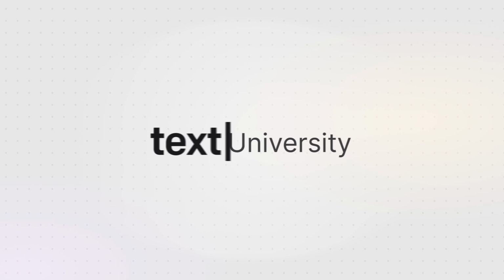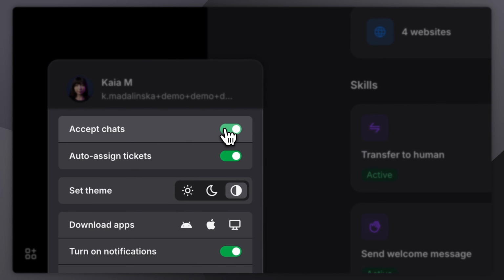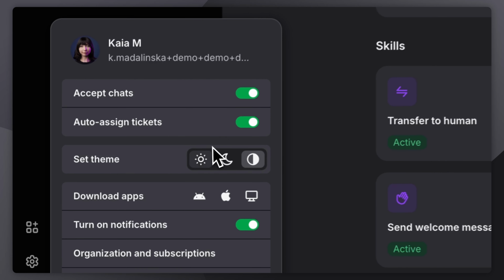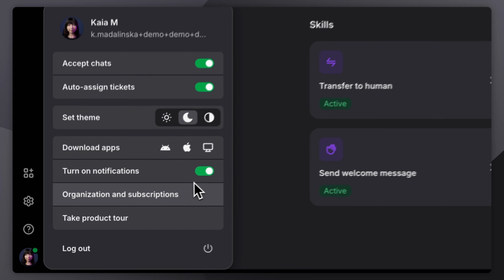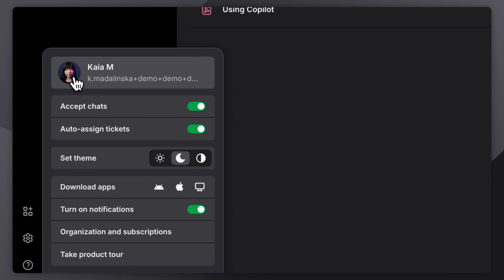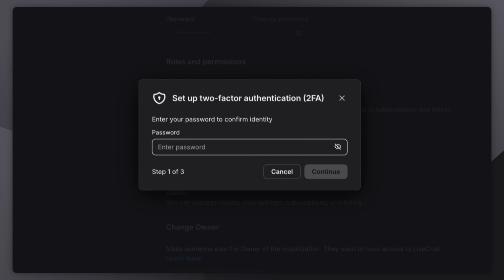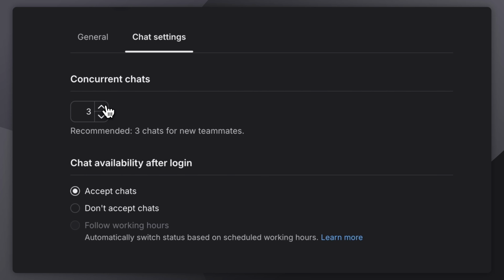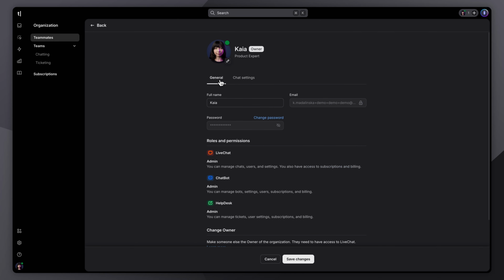Profile Overview | Text University | Manage Availability, Notifications & Preferences in Text App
Welcome to Text University! In this tutorial, we’re taking a full tour of your Profile in Text App — the place where you manage your availability, appearance, notifications, security, and personal chat settings.

✅ What you’ll learn in this video:
– Accessing your Profile and editing your name, password, and preferences
– Toggling chat availability and ticket assignments
– Switching between light, dark, or system themes
– Downloading the Text App mobile app directly from your profile
– Turning on desktop notifications
– Managing roles, billing, and subscriptions
– Setting concurrent chat limits and chat availability behavior
– Verifying your Two-Factor Authentication (2FA) status
– Launching a guided product tour anytime

Everything you need to personalize and secure your Text App experience is just a click away.

 and chat with our team.

MB01OSKKRP9BNHV